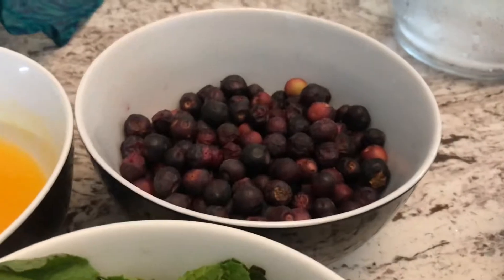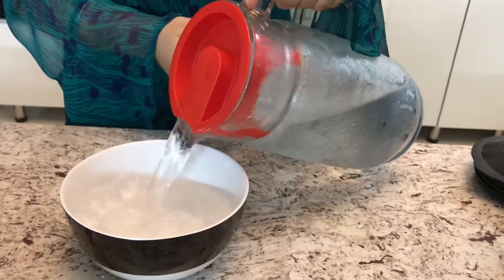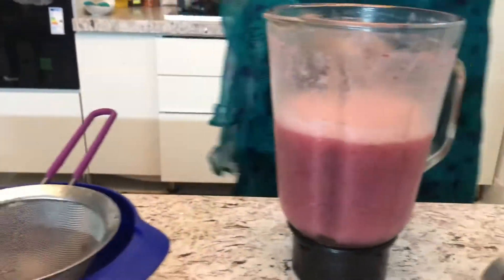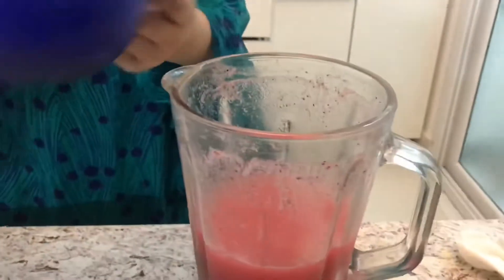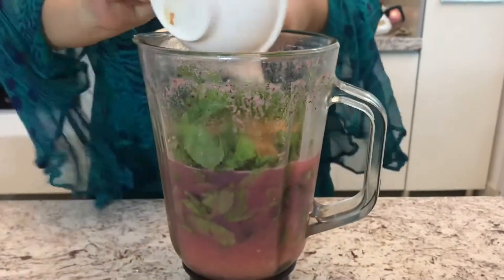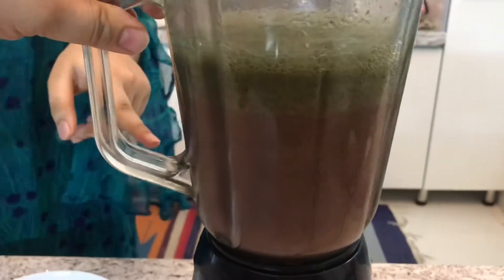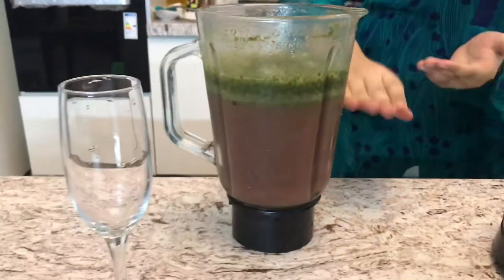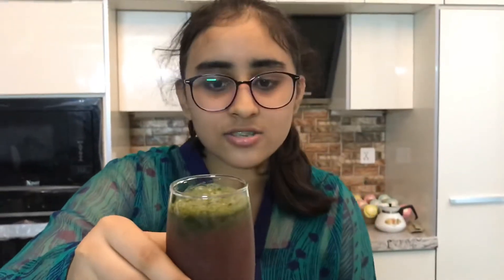Coronavirus: “ Immune Booster” Falsa & Mint Shot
Ramadan Recipes